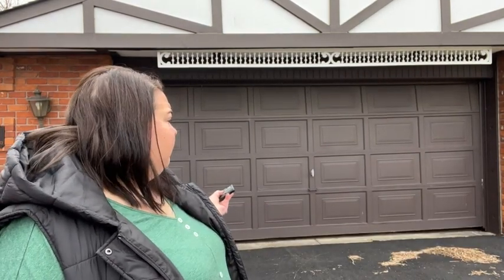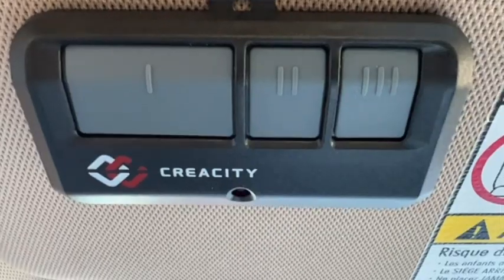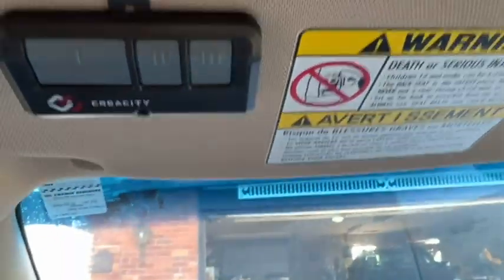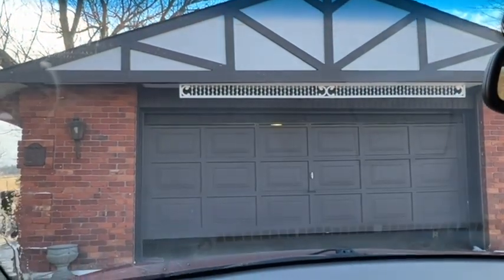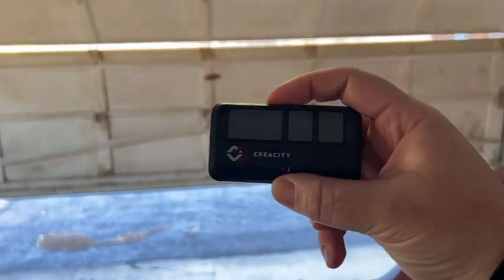CreaCity Garage Door Opener Remote | POV | Would you buy it?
Check Our New Website For Amazing Deals!

Work with LiftMaster, Chamberlain, and Sears Craftsman garage door openers manufactured from 1993 to the present, it is a convenient and versatile option for adding an extra remote to a household with multiple vehicles or replacing a lost or broken one.
Safe & Reliable - It features latest Security+2.0 rolling code technology that significantly reduces radio wave interference and rolling code protects against intruders by generating a new security code every time the remote control is used on your garage door opener.
Long Distance Remote – CreaCity garage door opener remote works within 120 feet from the garage door opener for “no waiting” roll-in access.
Multichannel – 3 button design allows control of up to 3 garage door openers at once, which eliminating the trouble of carrying multiple remote.
Comes in a pack of two - We prepared two garage door opener remotes for you so that you can still get "no waiting" roll-in access even if you lose one; You can also give one of the remotes to your family, when you take away the remote from home and your family is going to enter the garage, another remote will give them a hand.